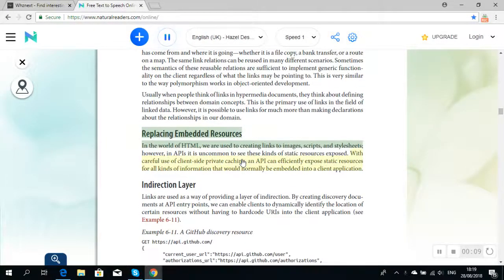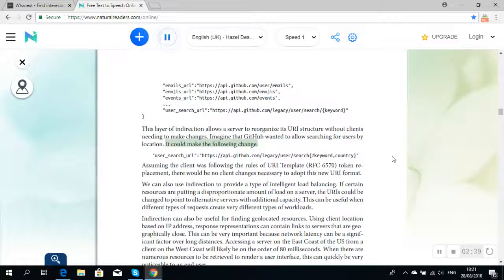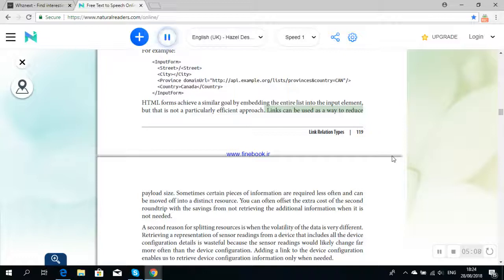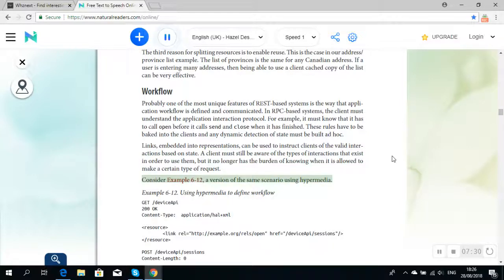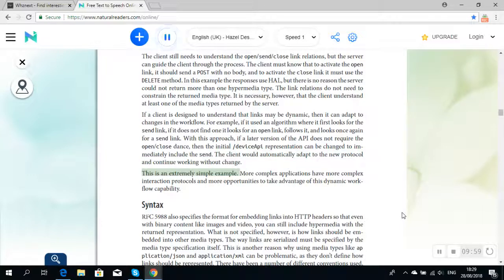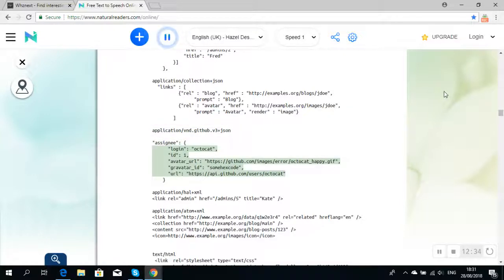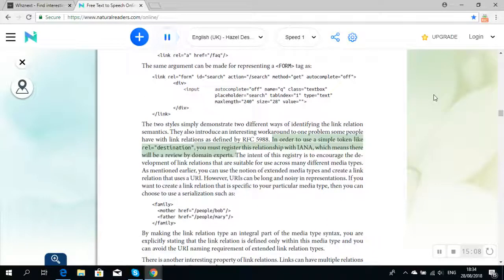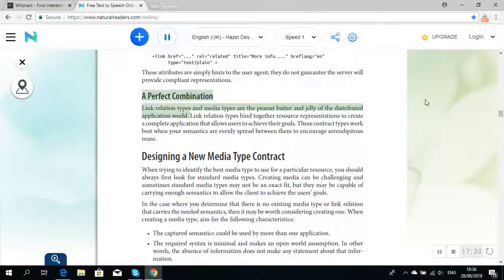Designing Evolvable Web APIs with ASP.NET - Seventeenth Reading